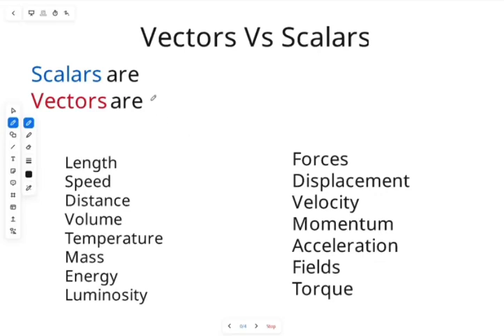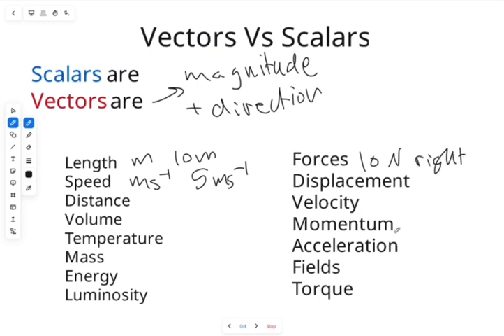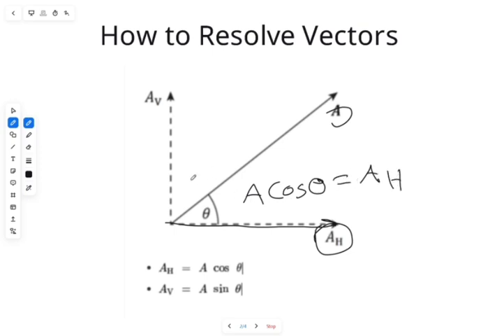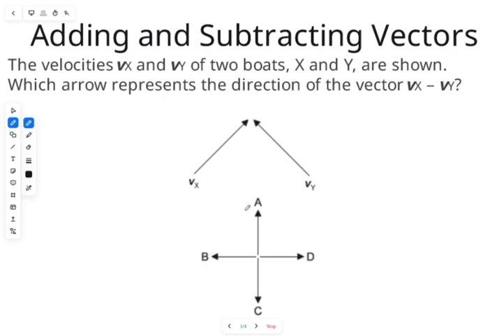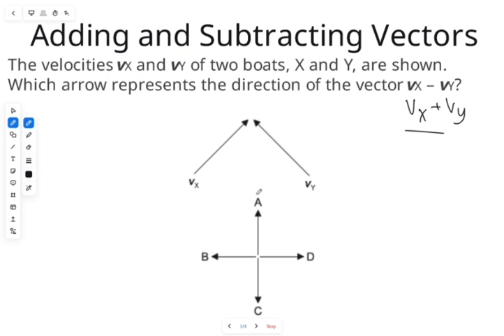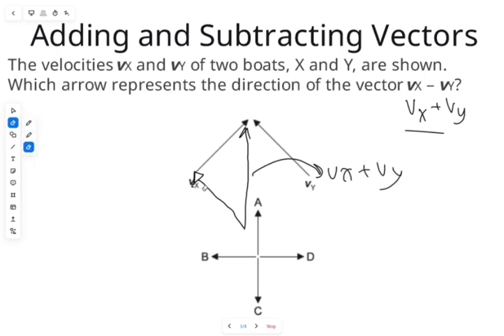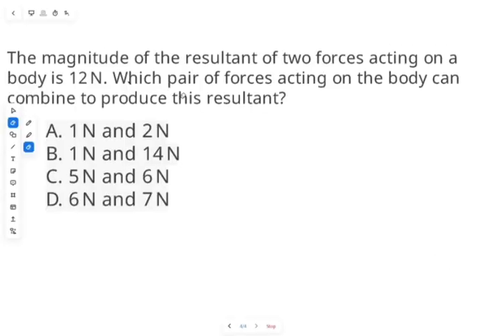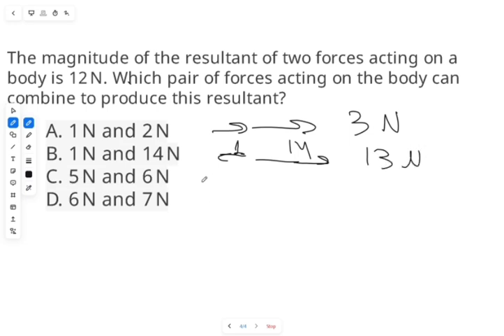IB Physics A.1 - Vectors and Scalars